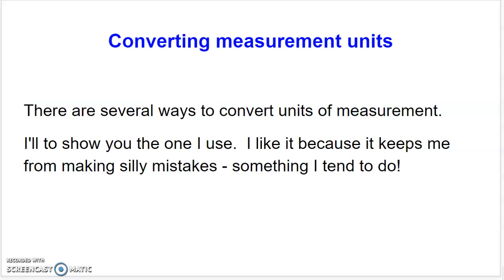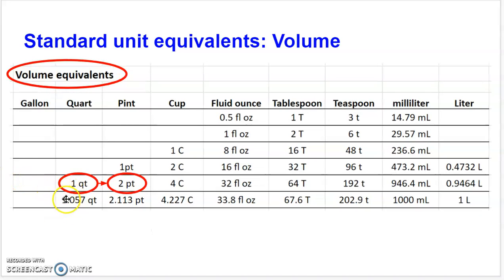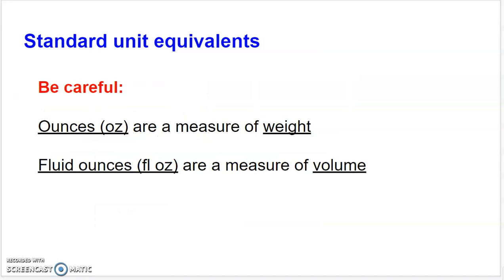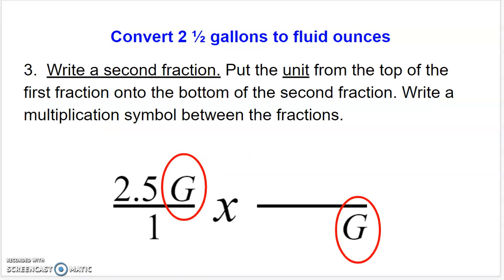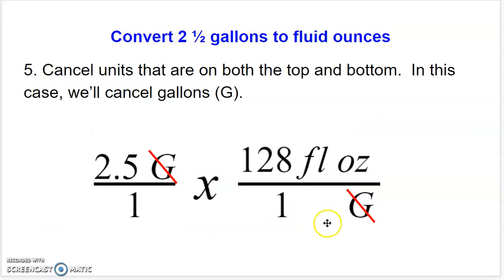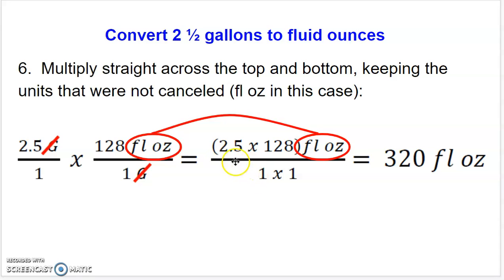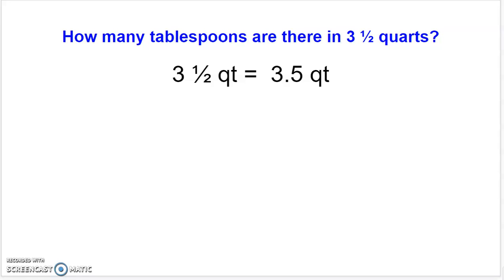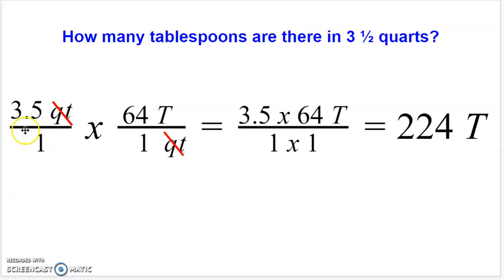Section 1.2 Video #1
Converting measurement units